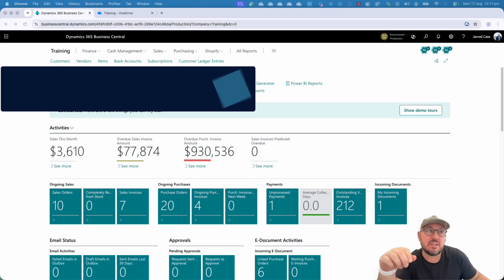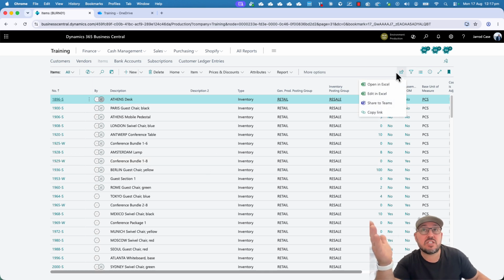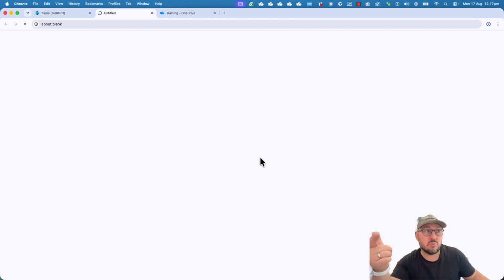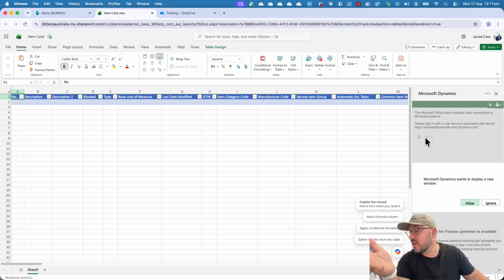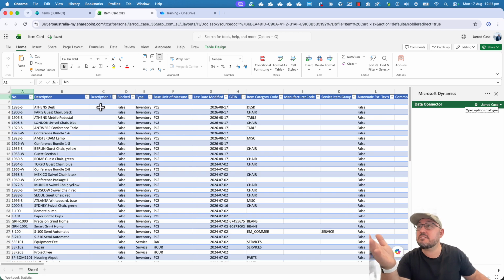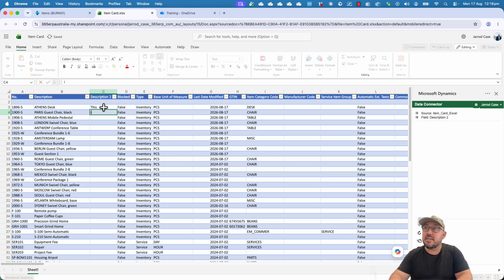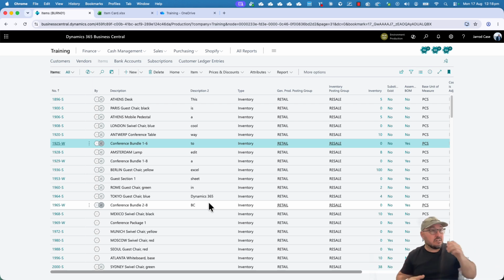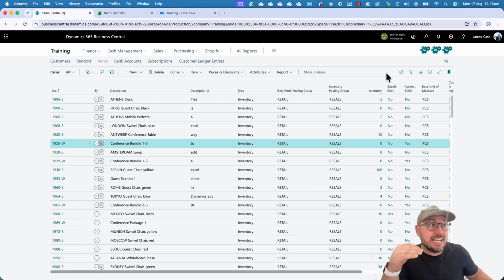TIP #11 - Your Productivity: Data Edit in Excel Tips & Tricks in Business Central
Productivity is the name of the game, and Microsoft Dynamics 365 Business Central is packed with features to help you get more done in less time. Today, we are focusing on Data Edit in Excel, a critical component for anyone handling bulk updates. In this concise 2-minute tutorial, I will share my top tips and tricks for optimising your workflow using the Edit in Excel feature. This powerful integration lets you pull live Business Central data directly into Excel, make permitted bulk changes — like updating descriptions, dimensions, or pricing — and publish those changes back to the system with full validation. You will learn how to bypass common bottlenecks, utilise advanced settings that most people ignore, and configure your workspace for maximum efficiency. Don't miss out on these actionable insights that will supercharge your Data Admin team's daily routine!